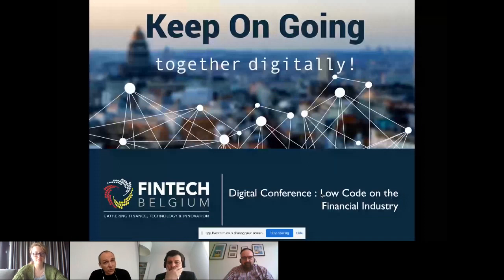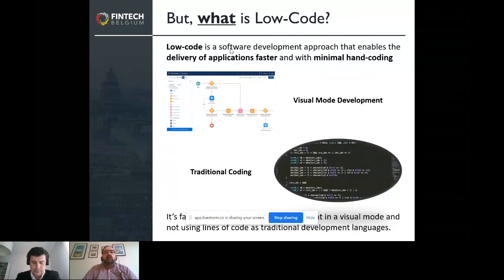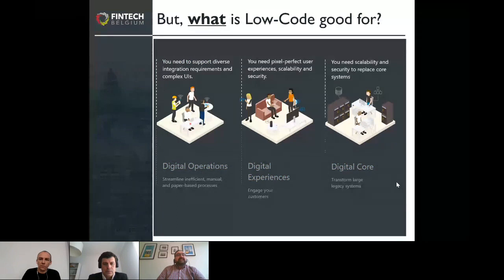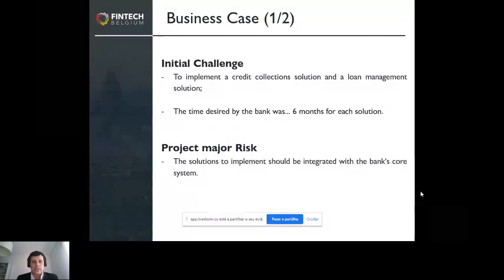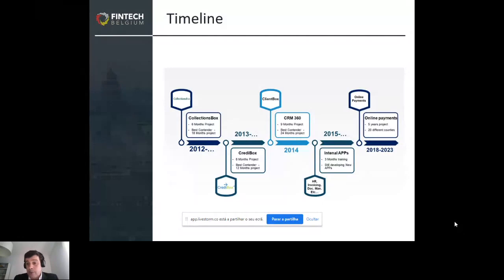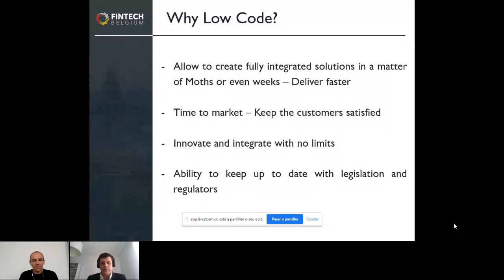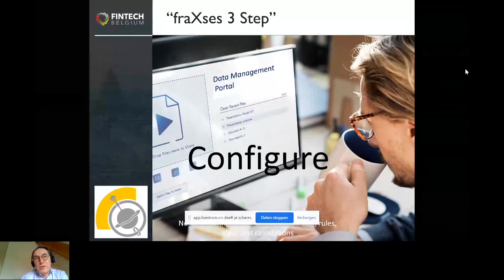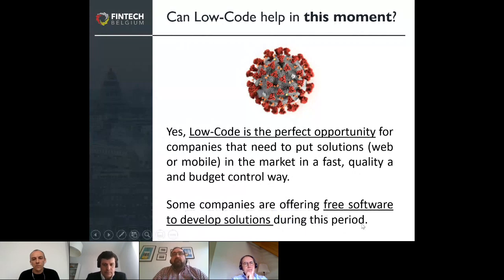(REPLAY) LOW-CODE DIGITAL CONFERENCE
Low-code application development is 7x faster than traditional development. Surprised? Discover why!

Low-code is changing the way companies are implementing their digital transformation.
Financial organizations are adopting low-code technologies to deliver new complex solutions and to replace old and outdated legacy systems.
By 2024 Gartner reports that 65% of all development will be done using low-code technologies.
Experience the potential of low-code by delivering transformational applications with more features and in less time.

PROGRAMME:

- Welcome by FinTech Belgium
- What is Low-Code ? by Cris Schultz Carvalho, Managing Director at Global Smart Processes
- Financial institution case from an European Bank presented by Pedro Soeiro from Ablewise Consulting
- Pitch from Willem Lambrechts, CEO at Drebbel
- Q&A